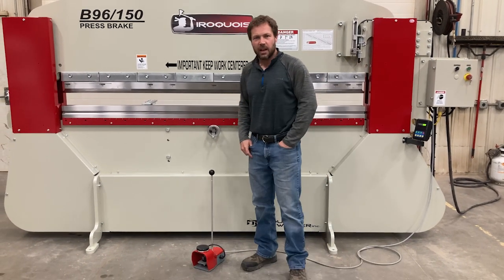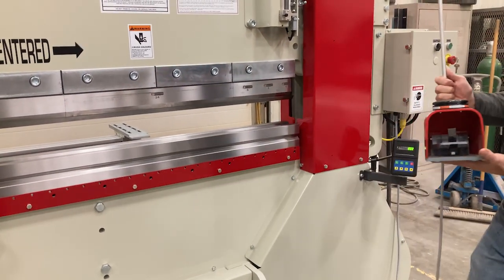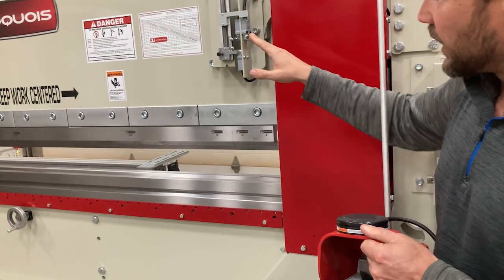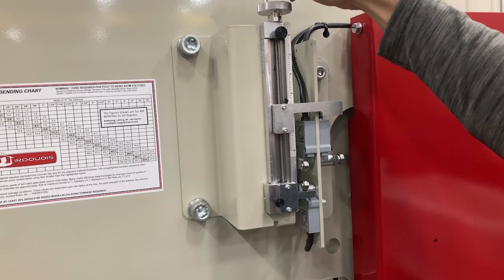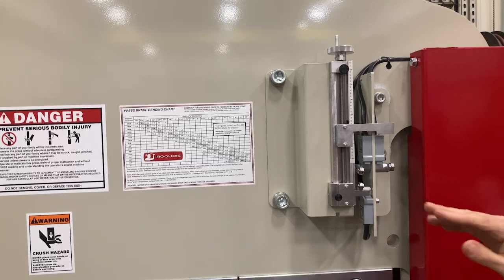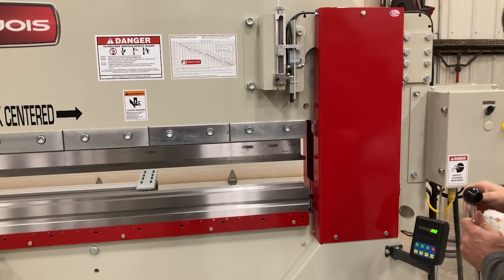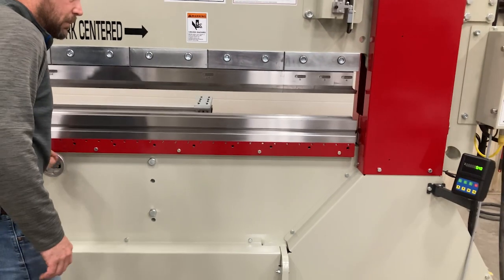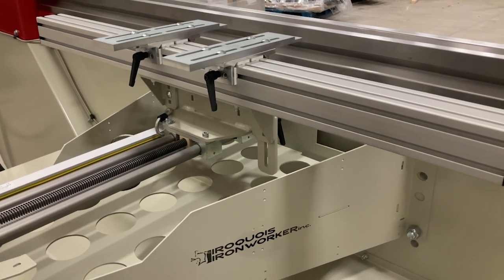Iroquois Press Brake Limit Switch Control, How It Works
This is a quick explainer video to familiarize you with our limit switch control. This accurate and easy-to-use control comes standard on all Iroquois single cylinder press brakes. We also take a look at the optional manual backgauge.